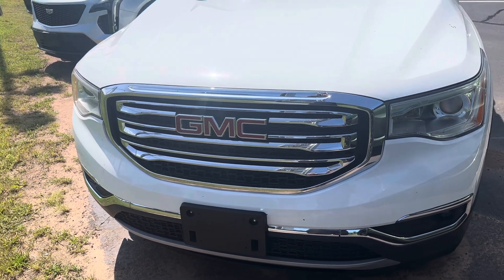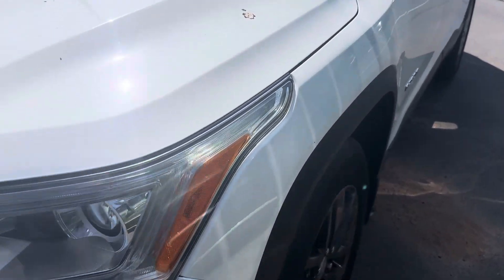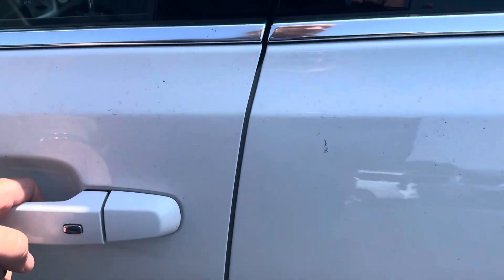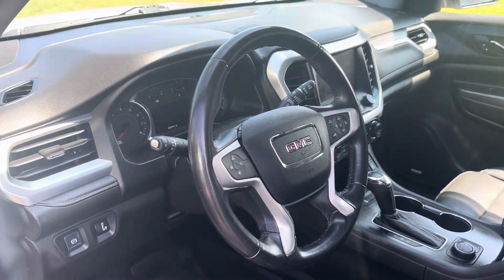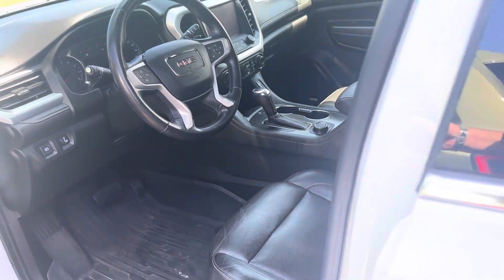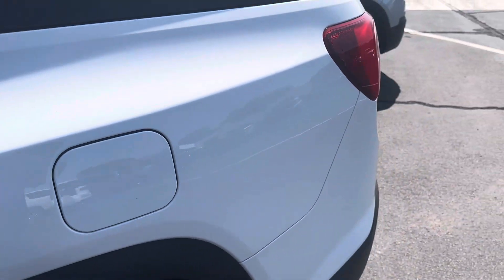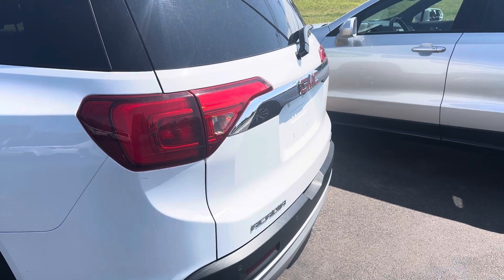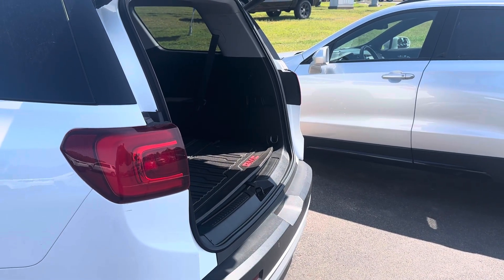Denise we have your 2019 Acadia here at Wallingford GMC